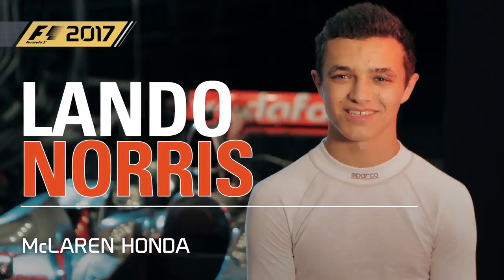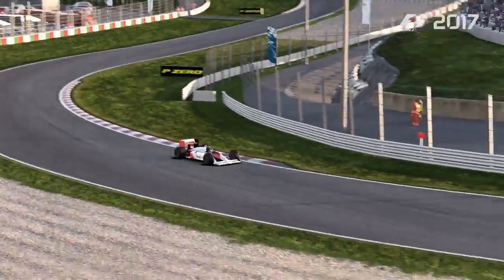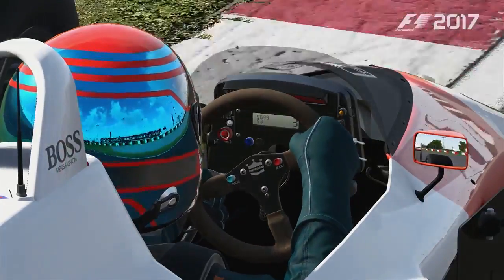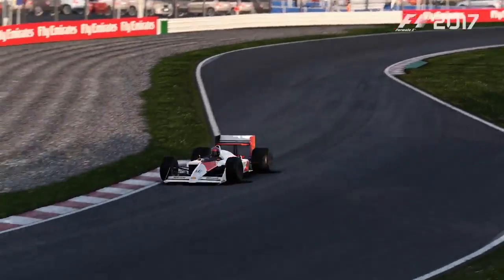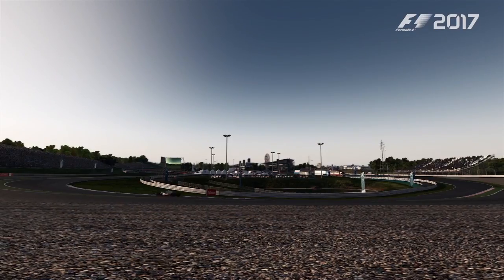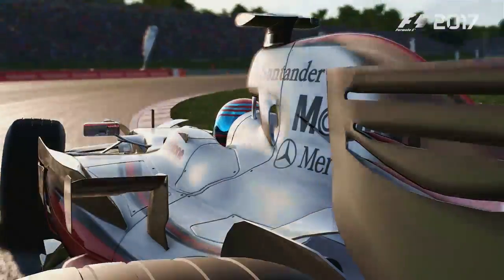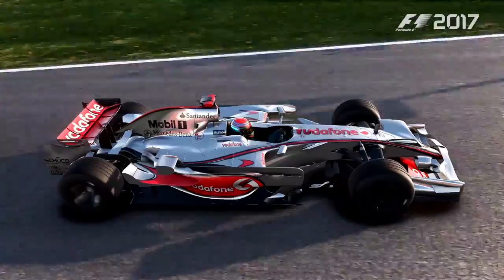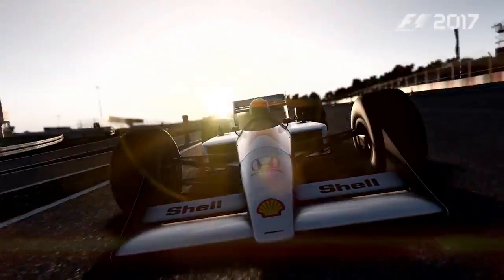F1 2017 NEW GAMEPLAY: McLaren New & Classics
F1 2017 Gameplay - New and Classic McLaren

FAQ
► Consoles? PC & PS4